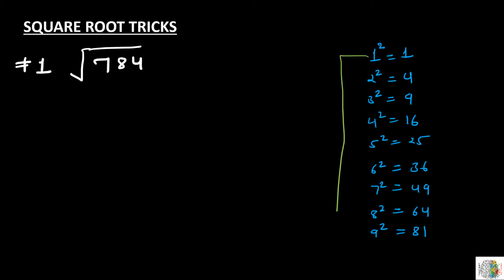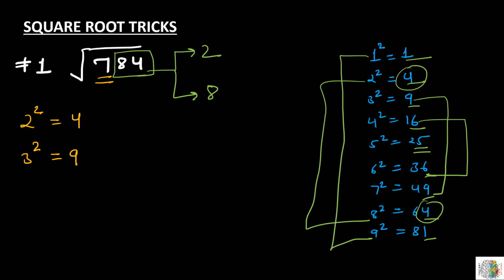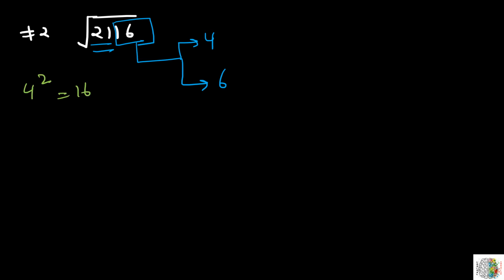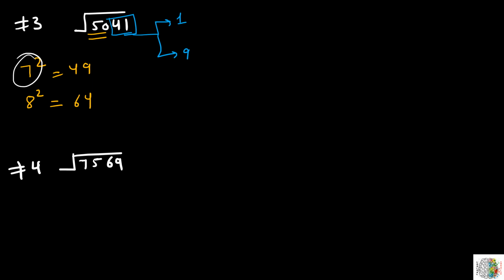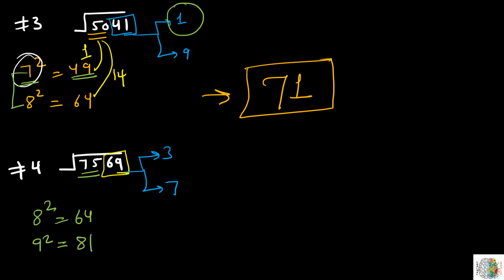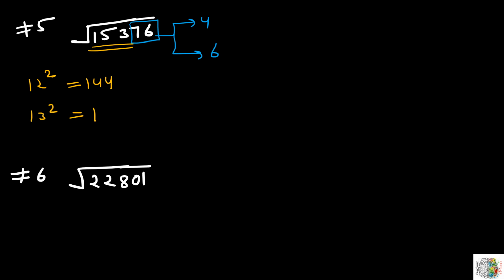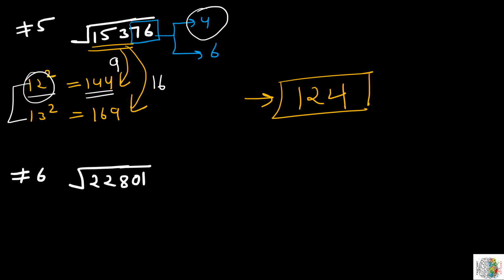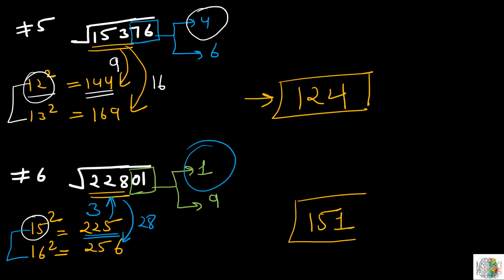SQUARE ROOT in 10 Seconds II Fast maths trick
How to find SQUARE ROOT of any number by simple trick.